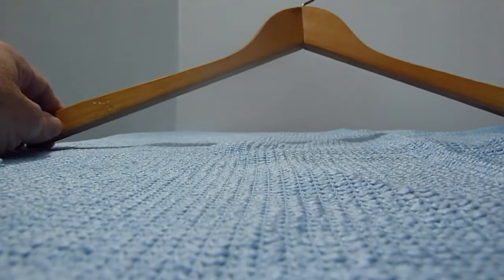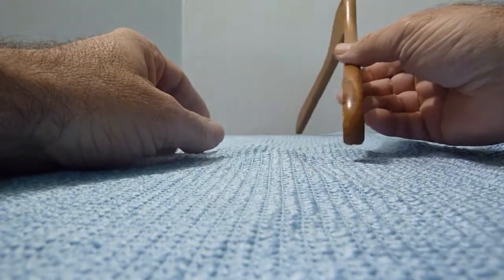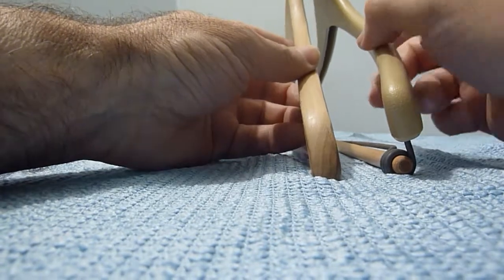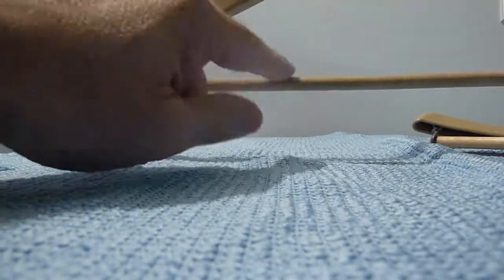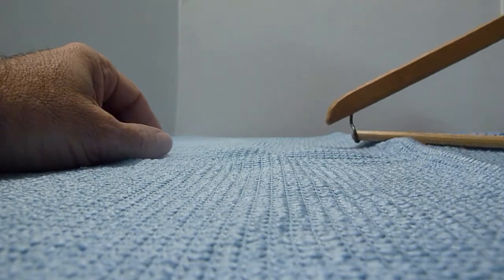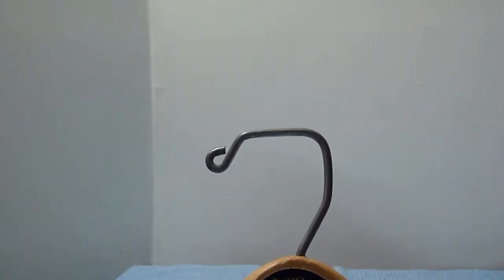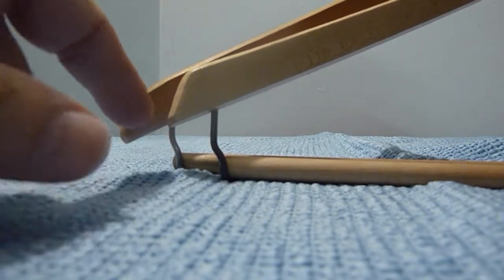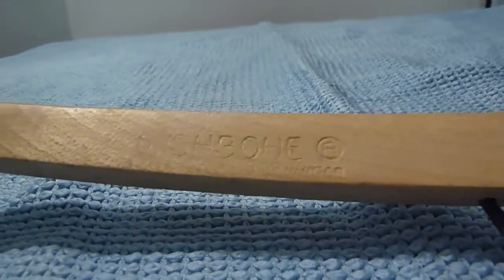This My Collection of Wood Hangers. Video #2.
I discover I have a magnetic towel!